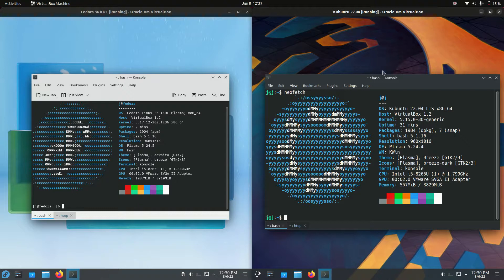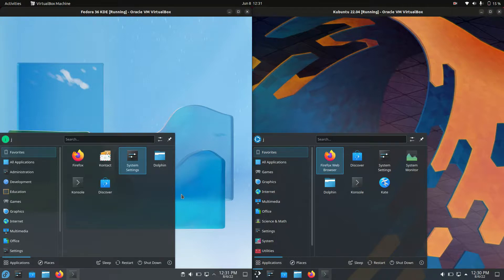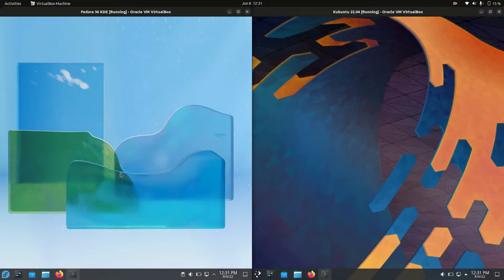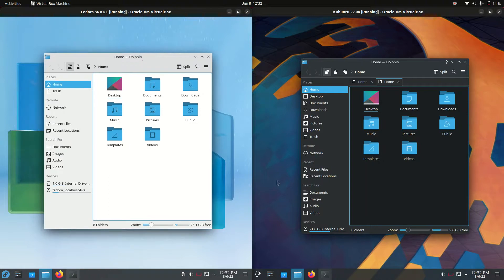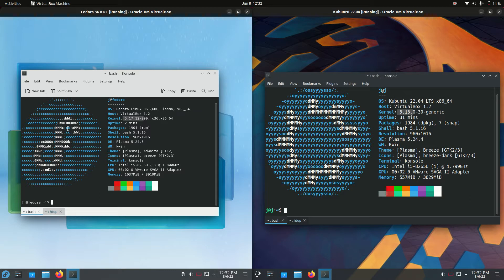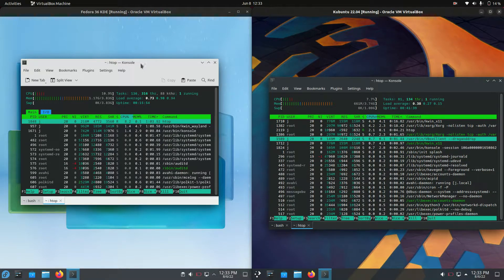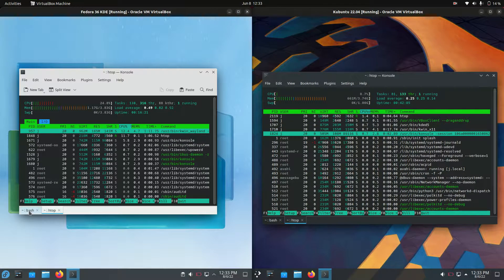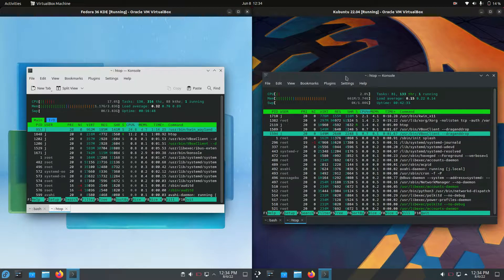Fedora 36 KDE vs Kubuntu 22.04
two of the big ones go head to head!